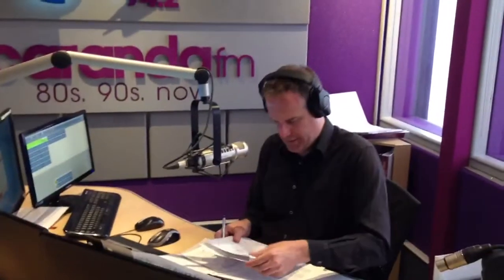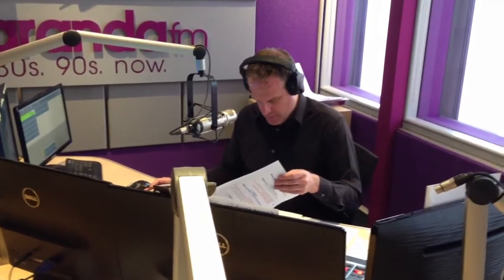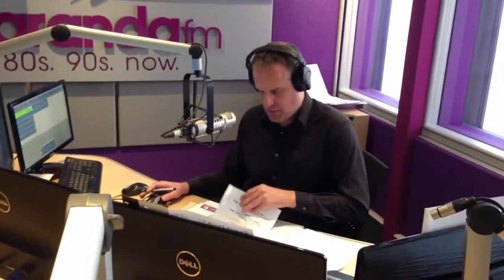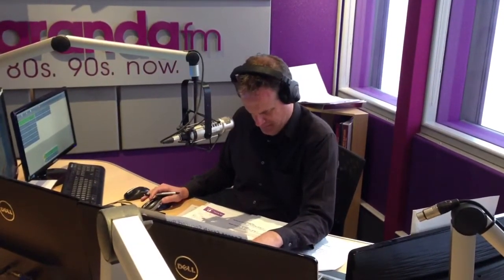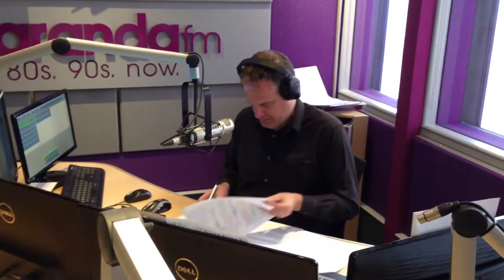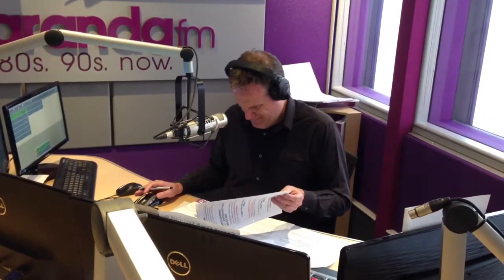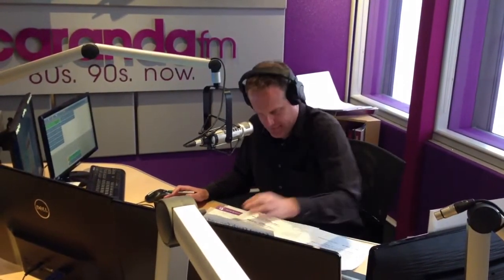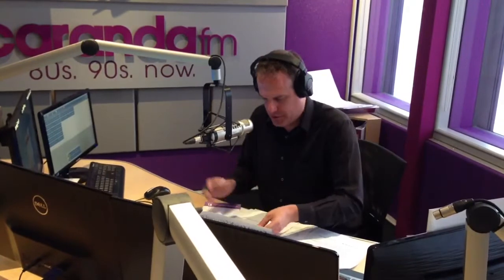Secret stash winner